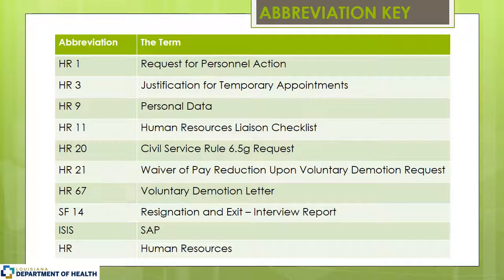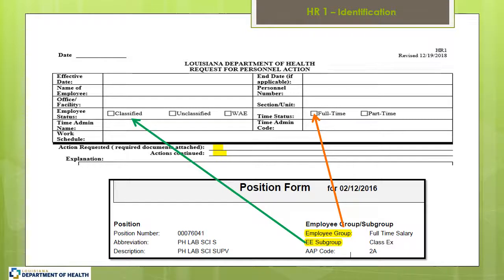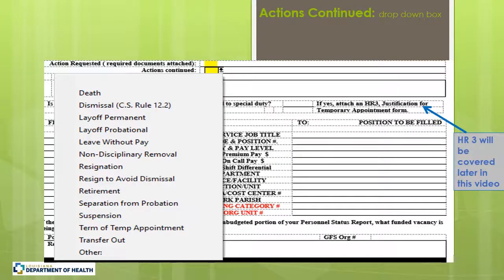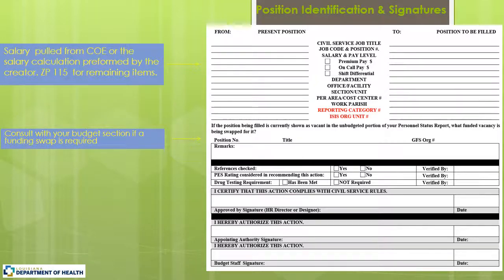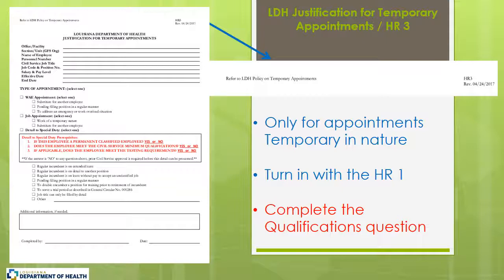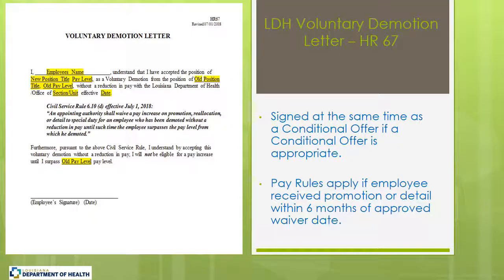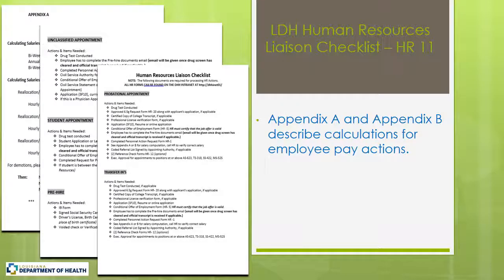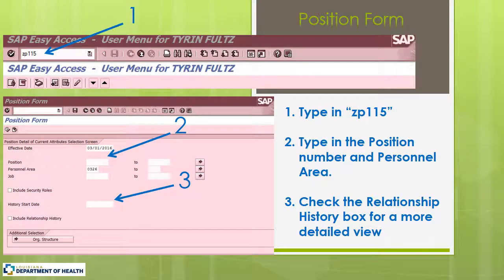HR Liaison Guide - Operations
Description

This video discusses the steps and forms required to fill employment vacancies.